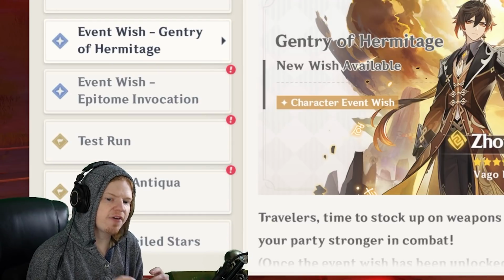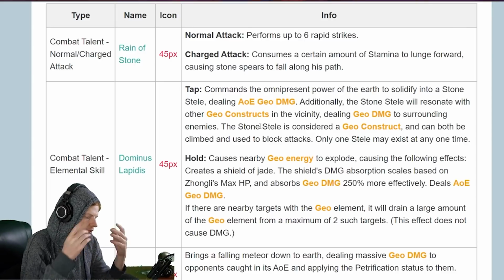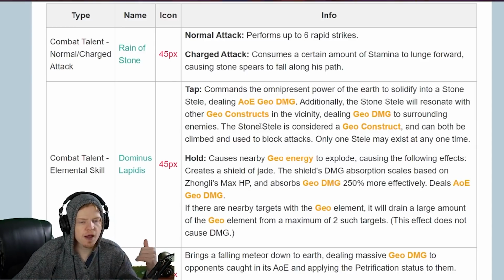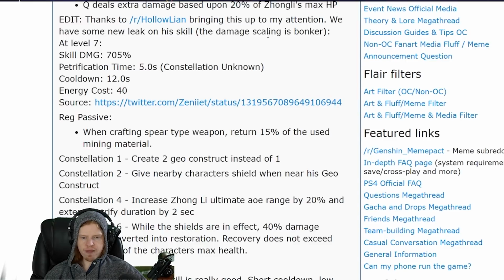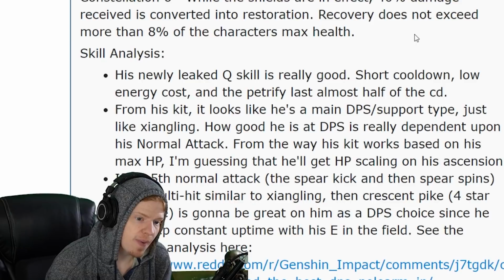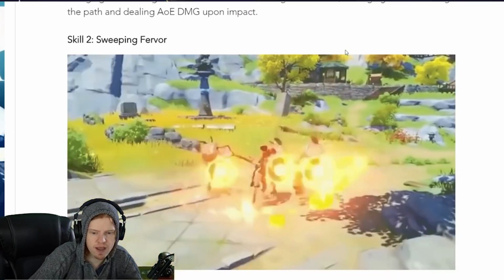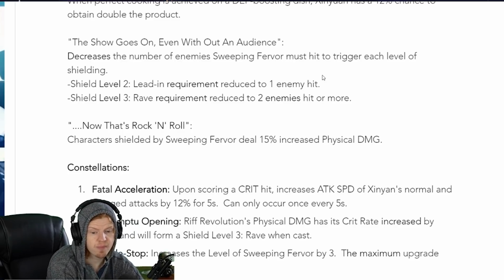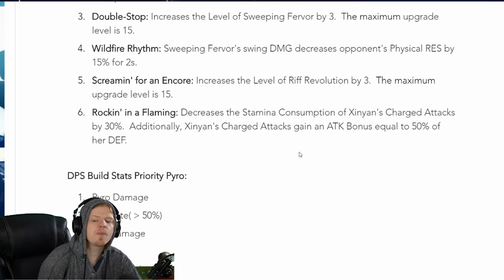Zhongli / Xinyan SHOULD YOU SUMMON? | FULL KIT And Constellations Genshin Impact